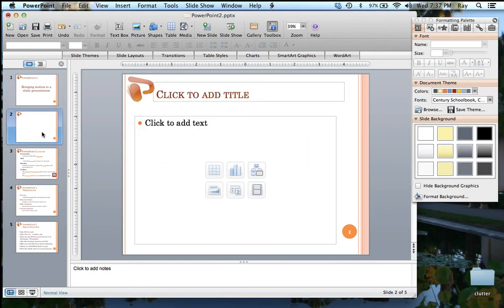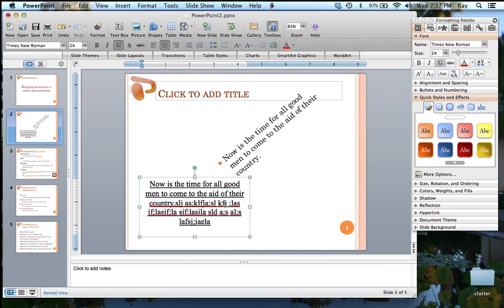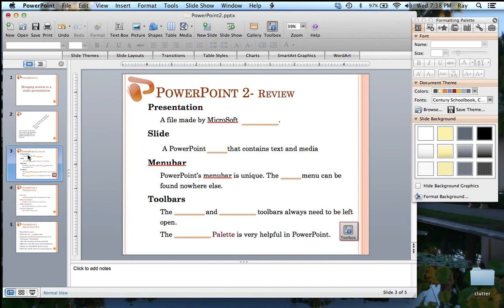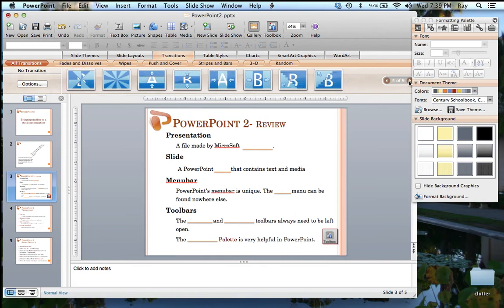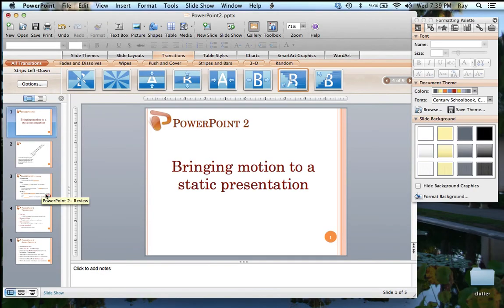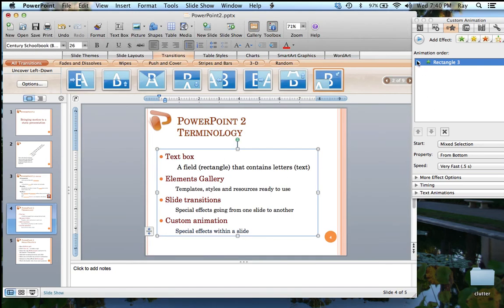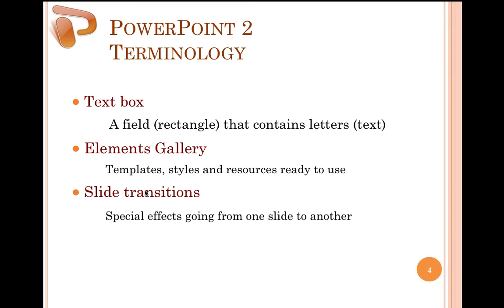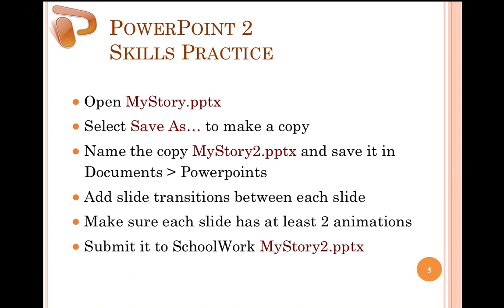PowerPoint2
Adding motion to PowerPoint Presentations